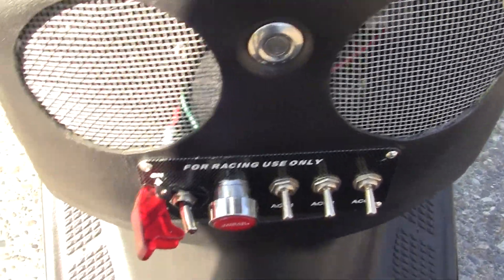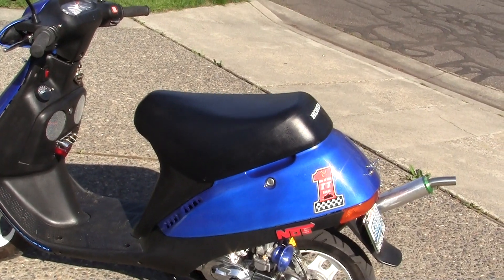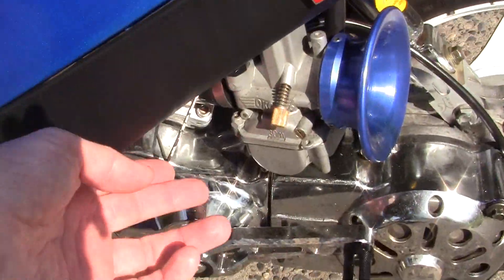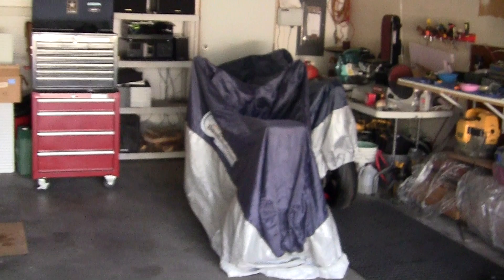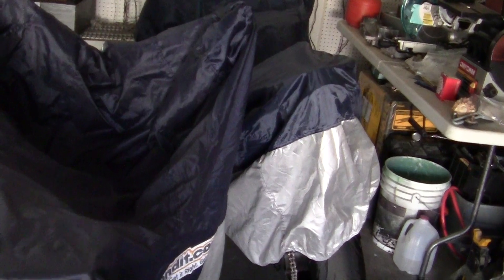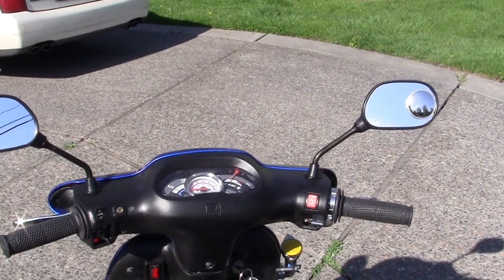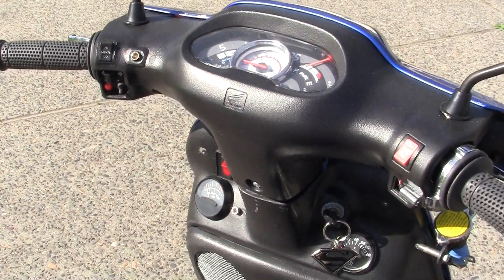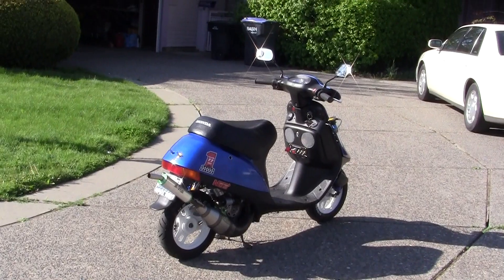3- Racing Dio nears completion 2019